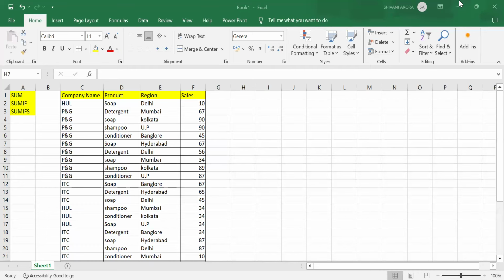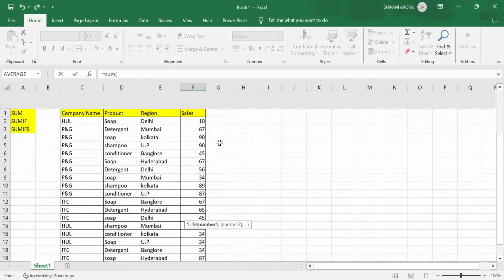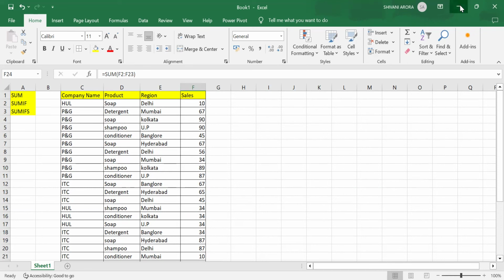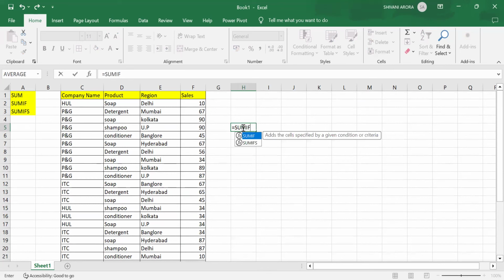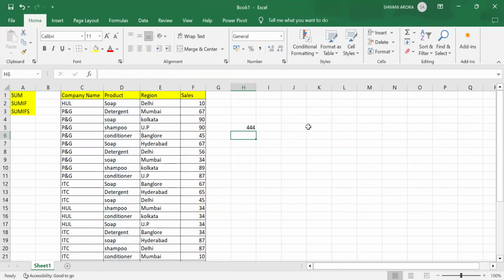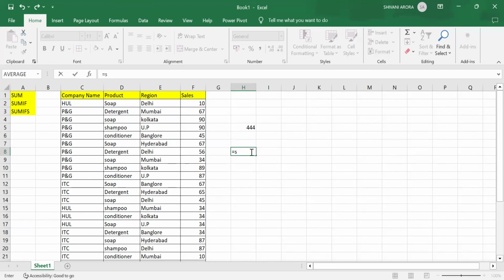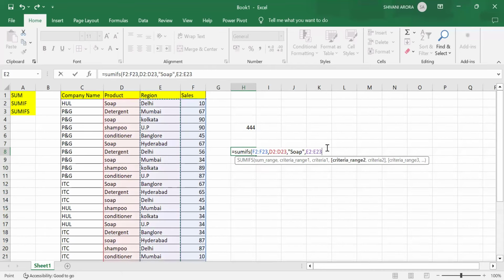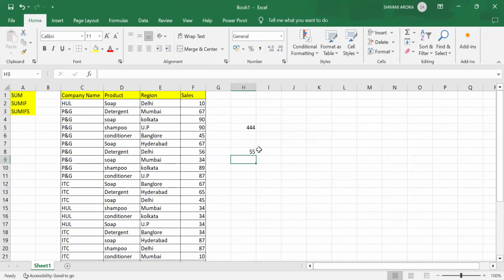SUM, SUMIF, SUMIFS Function#excel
SUM, SUMIF, SUMIFS Function excel excelformula dataanalytics corporate skilldevelopment@Arora3009-ve4nr